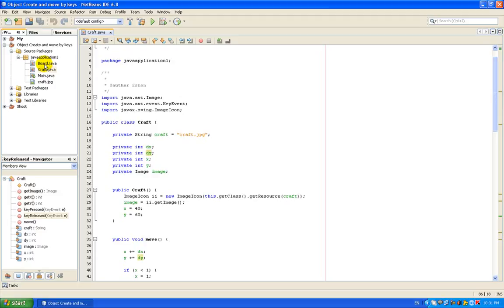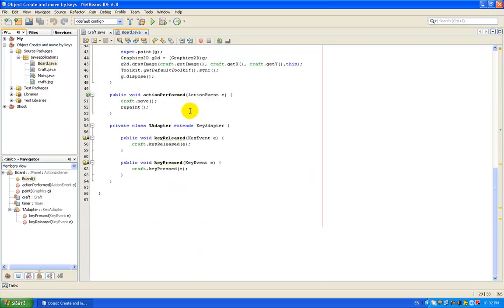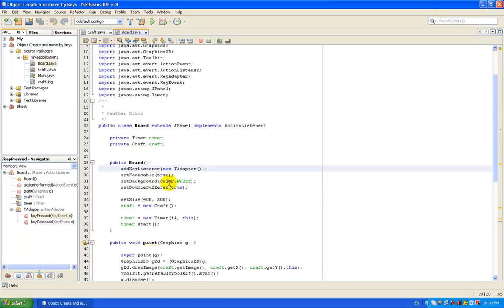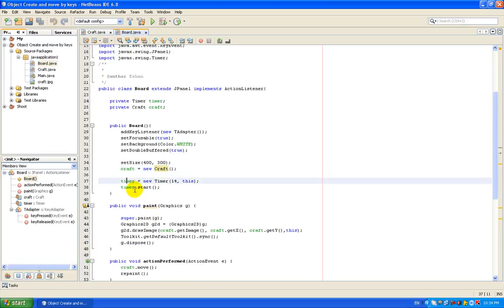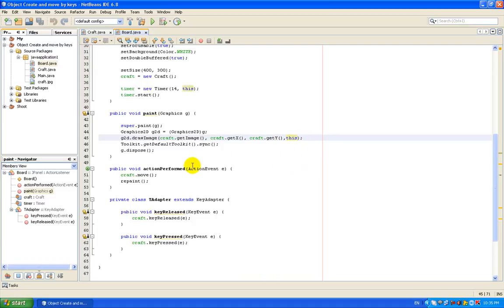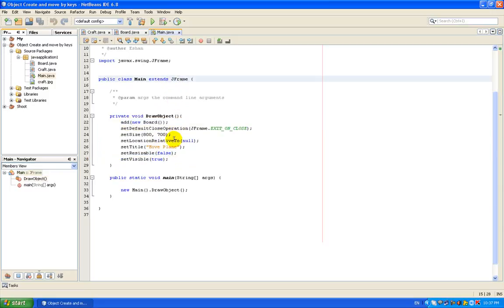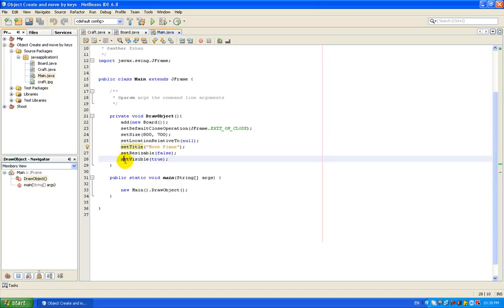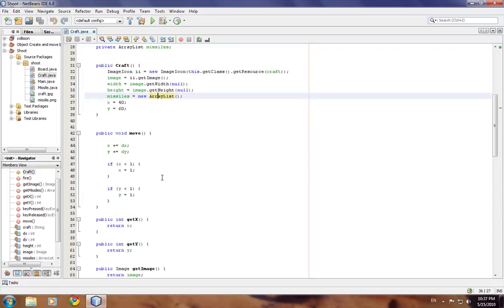Game Development(GroupNo-66)_part_5.wmv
1.DIT/08/M2/1356D.M.T.A. Bandara
2.DIT/08/M1/1171J.E.W. Rajapakshe
3.DIT/07/M1/1110M.H.D. Gunawardena
4.DIT/08/M2/1381L.P.R.C. Ekanayake
5.DCN/08/C3/0631G.M.D.Mannakkara